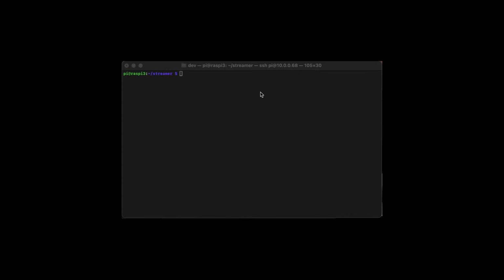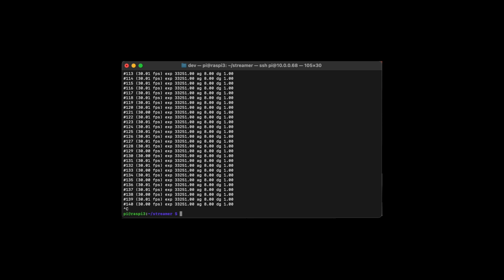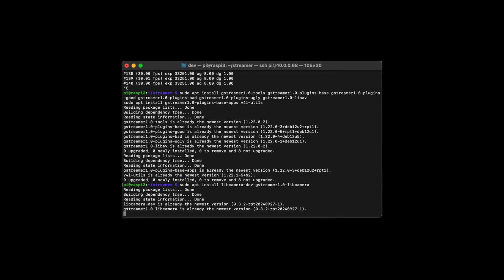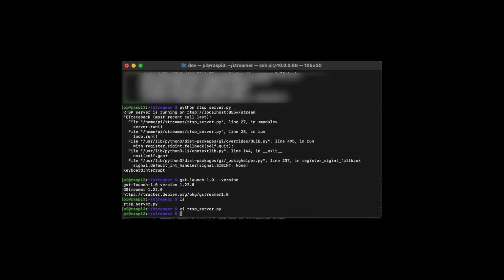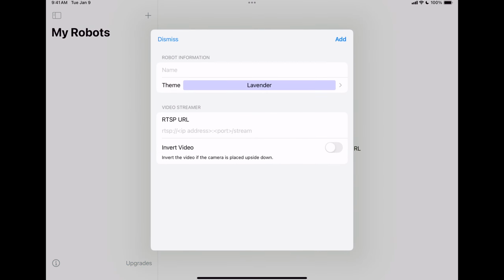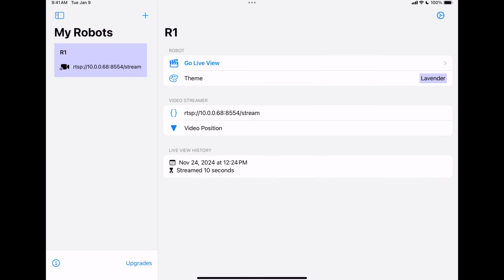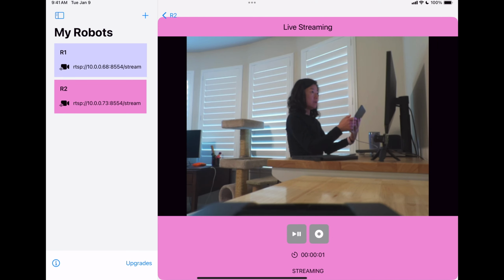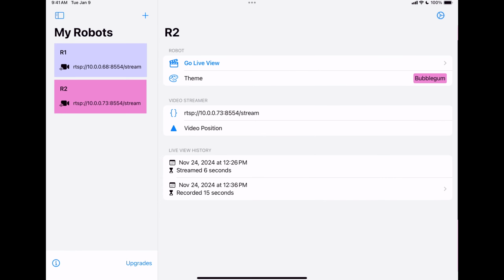Step-by-Step Configuration of the Droid Vision App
The Droid Vision app lets people see the world through a robot’s eyes. It is available in the iOS app store

Robot Vision, Raspberry Pi